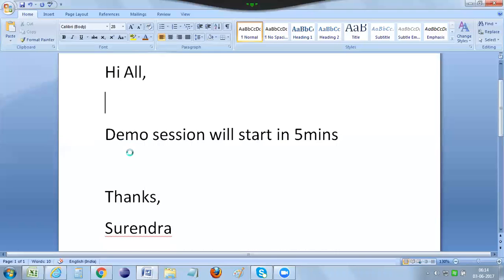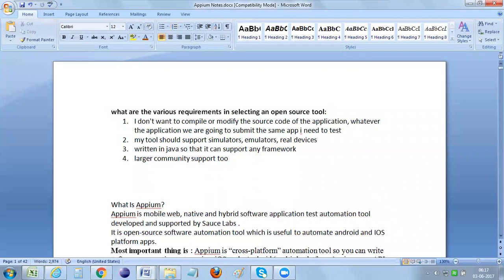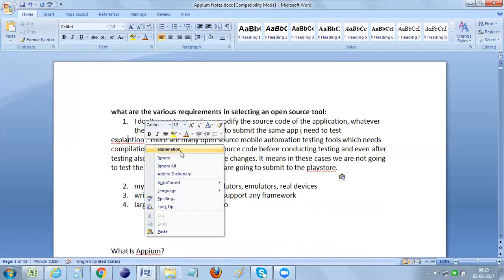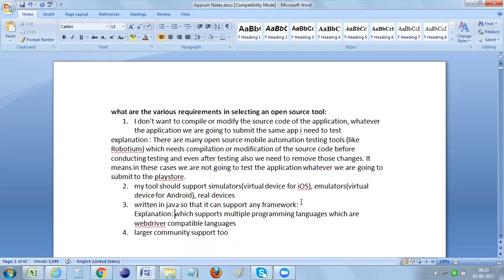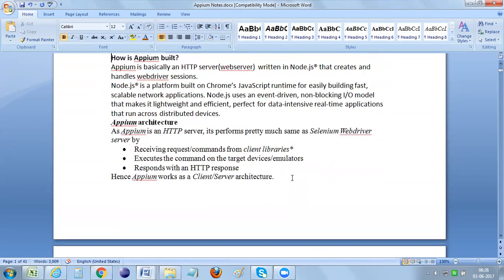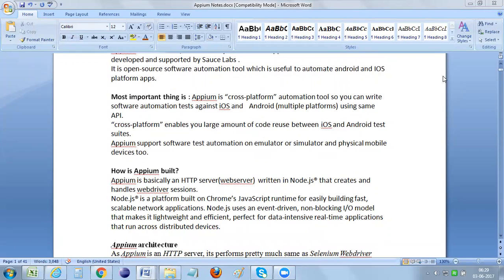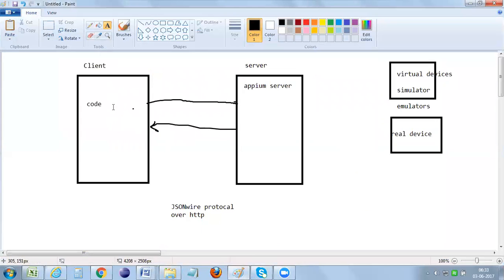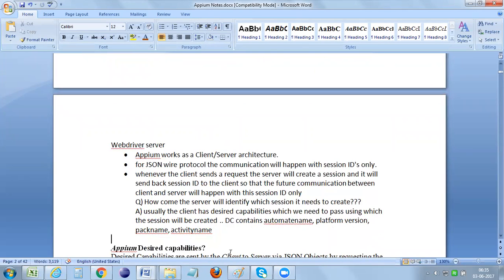Appium Mobile Automation Training Orientation Session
In the orientation session, Mobile_App_testing automation has been discussed in general along with the career prospects for mobile app testers. In this demo session, Day 01, the major part of the discussion is about how testing comes into a development lifecycle.